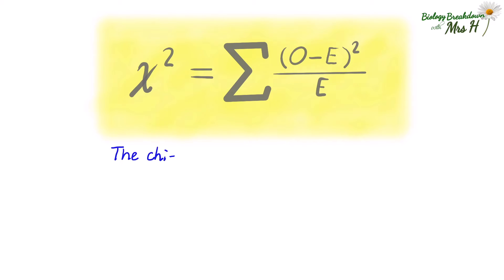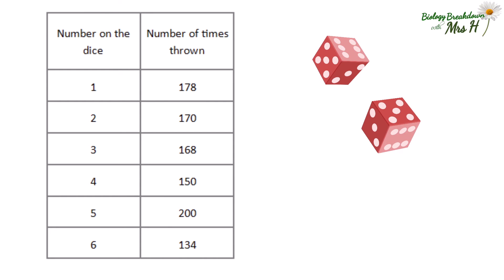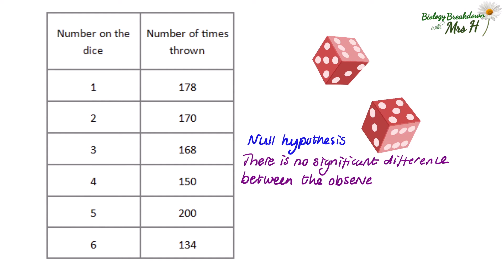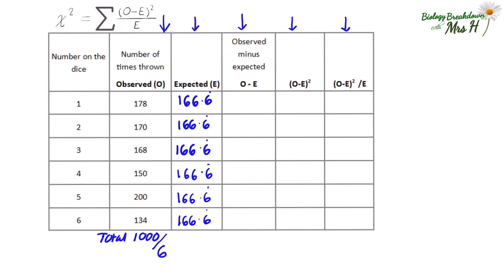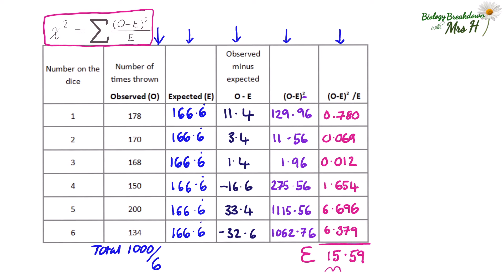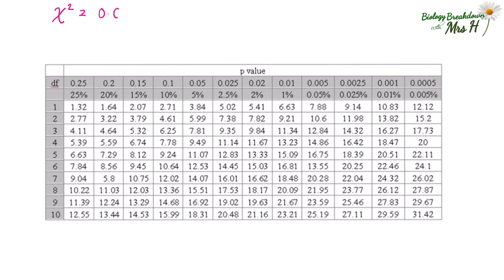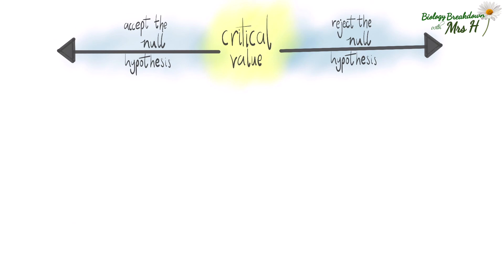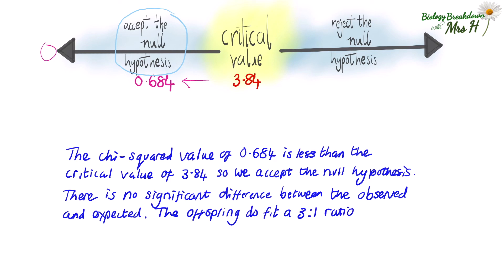The Chi-Squared Test - A Level Biology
One of the statistical tests used in A Level Biology, the Chi-squared test is used to compare observed results with expected results.

Expected results from tests can be evenly distributed or can be expected to fit certain phenotypic ratios. This video will teach you how to use the Chi-squared with and without phenotypic ratios.
- why you need to use the Chi-squared test
- how to state your null hypothesis
- how to carry out the statistical test
- find the critical value at p=0.05 (and what that means)
- how to write a conclusion.

This video includes explanation and walk-through of some practice questions.

For more GCSE and A-Level content visit biologybreakdown.co.uk where you will find detailed workpacks with consolidation, knowledge recall and application questions and answers.

Follow us in instagram - @mrshbiology.